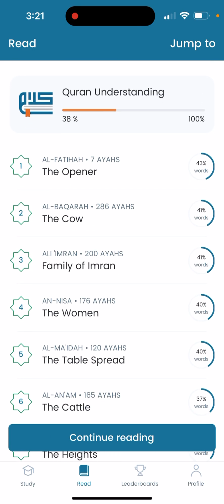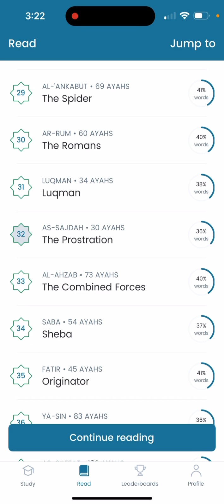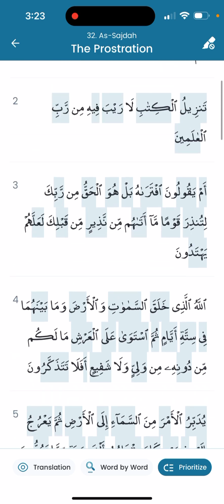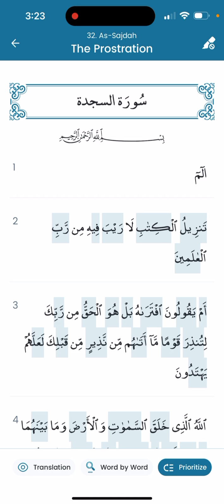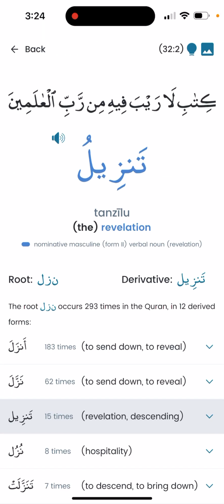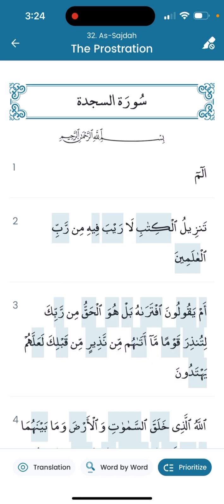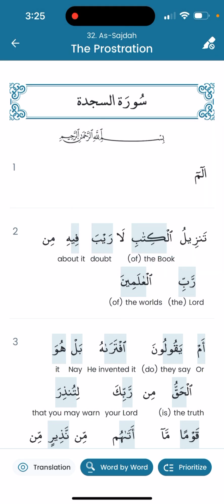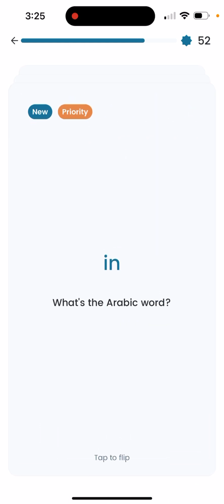Quranic Arabic Practise Rounds With Kalaam App